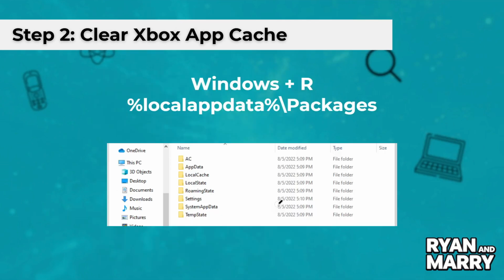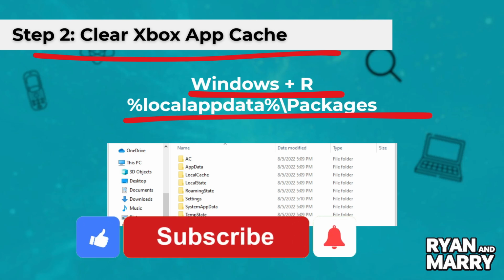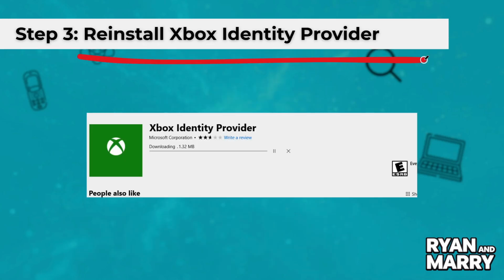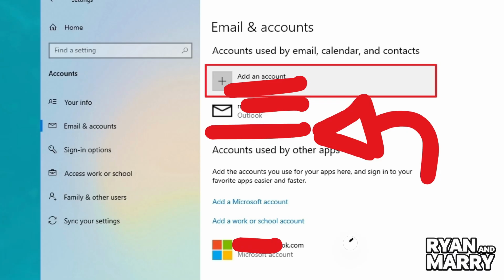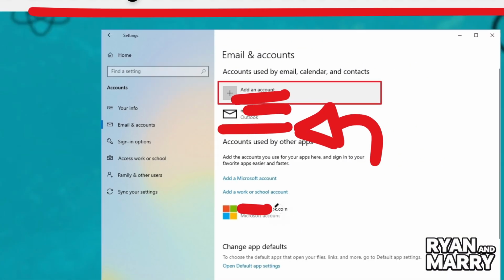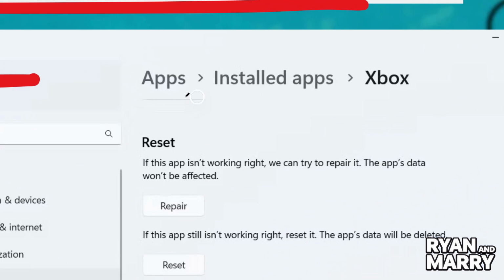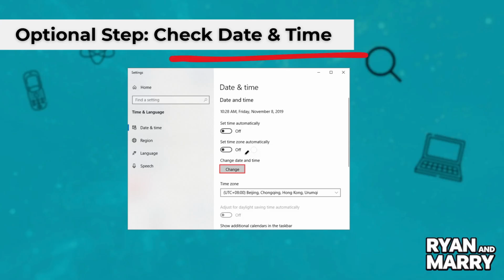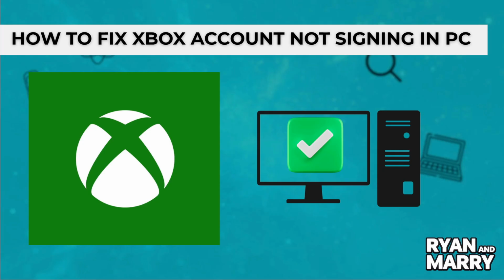How To FIX Xbox Account Not Signing in PC (2025) - Step by Step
In this video, I'll clarify your doubts about how to fix xbox account not signing in pc, and explore if it's possible to accomplish this.

Should you have further inquiries regarding xbox account not signing in pc how to fix, feel free to drop them in the comments section below!